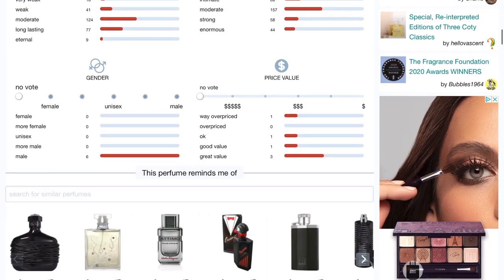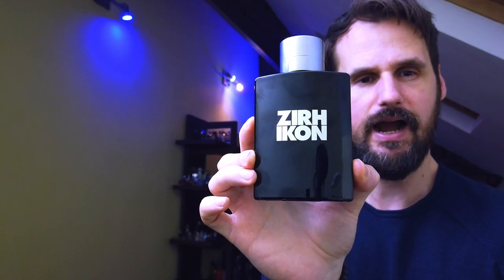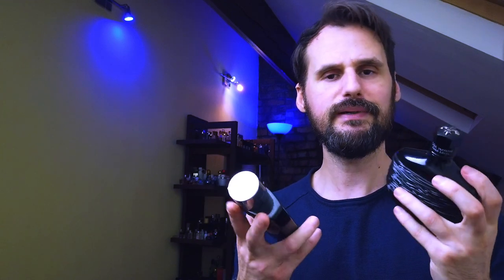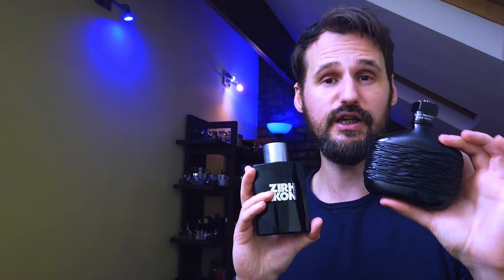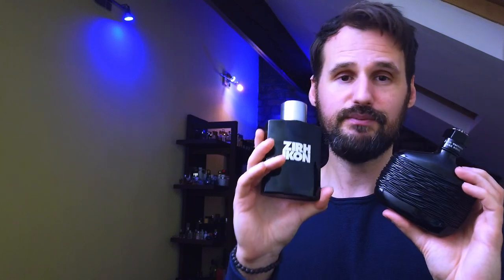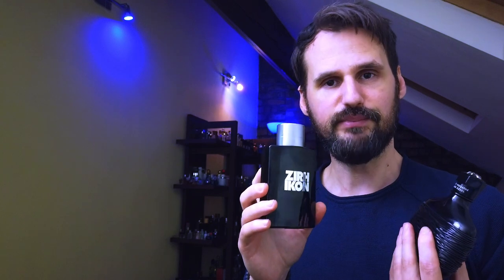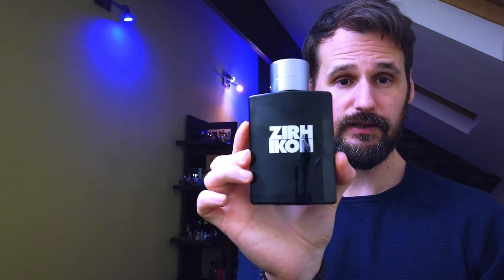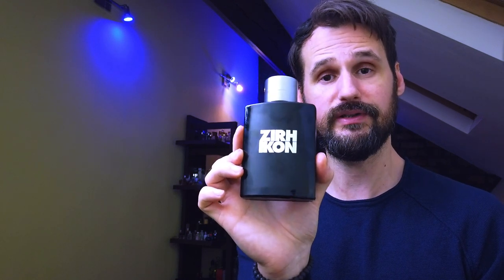I Trusted People on Fragrantica / Zirh Ikon vs JV Dark Rebel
Could you trust the reviews and the votes done by people on Fragrantica? Not always, as you will about to see.
I have blind bought Zirh Ikon hoping to get something at least 50% similar (in a cheap way) to JV Dark Rebel.

 Show some love and share the video if you liked it. It really helps!
My current favorite cheap fragrances:
Zadig & Voltaire This is Him
Christian Lacroix Bazar Pour Homme
JS Exte Man